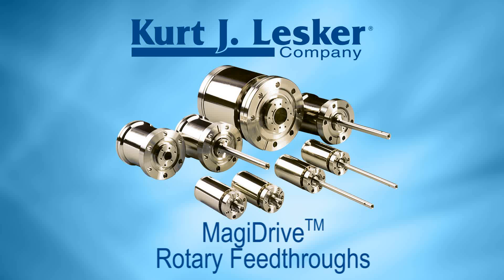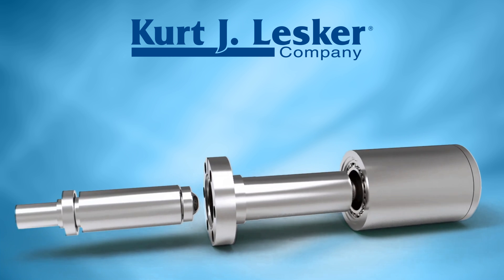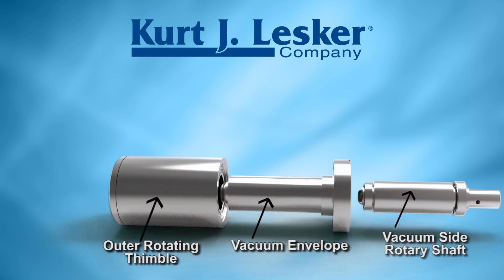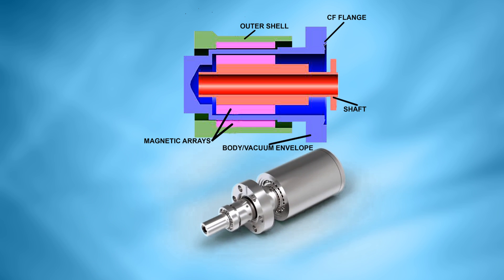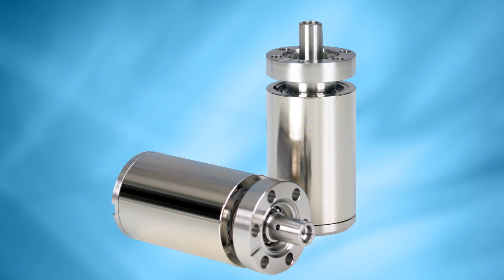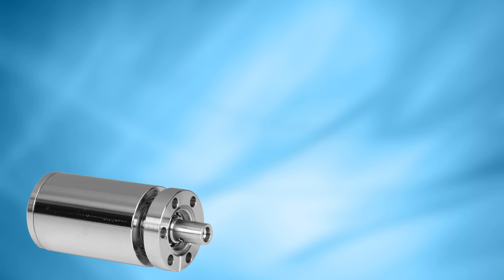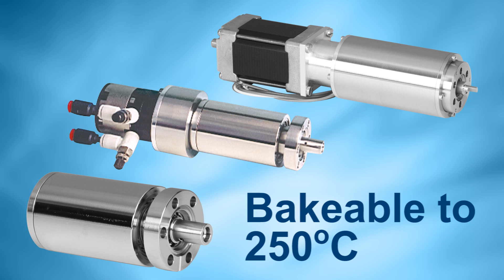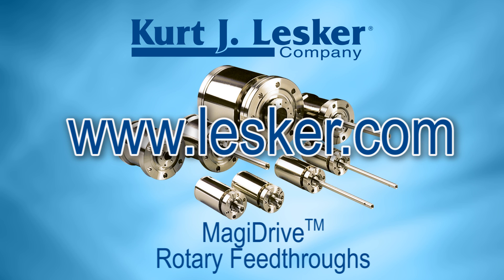MagiDrive Overview - Vacuum Rotary Motion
An overview of how UHV Design's MagiDrive Series of rotary motion devices function and work.